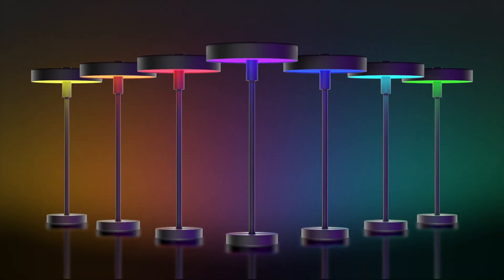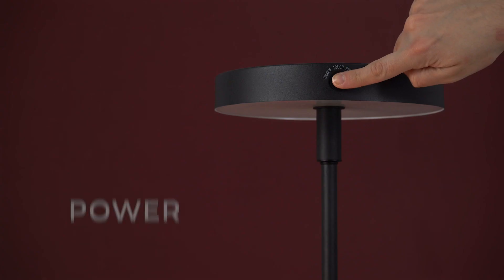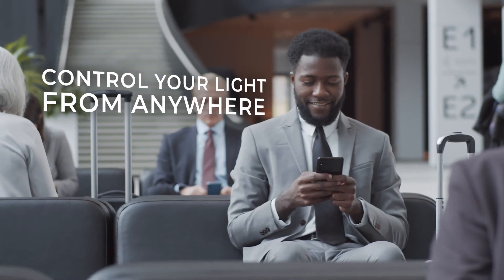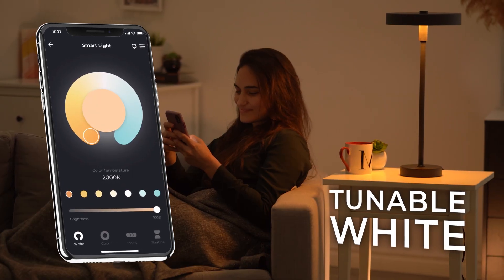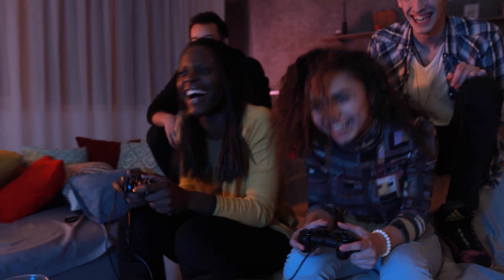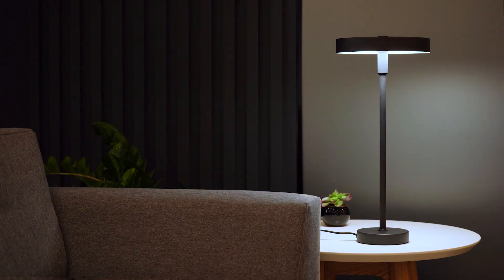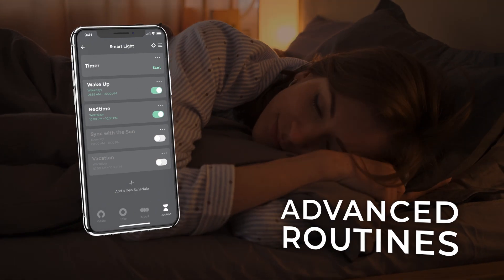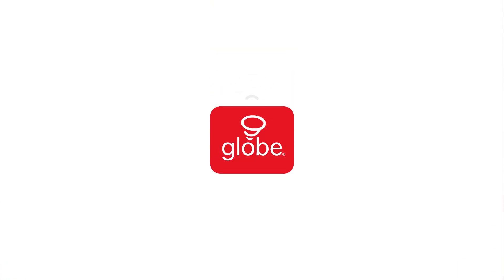Smart Table Lamp (LED Integrated) | Smart Home Made Easy - Globe Electric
67240